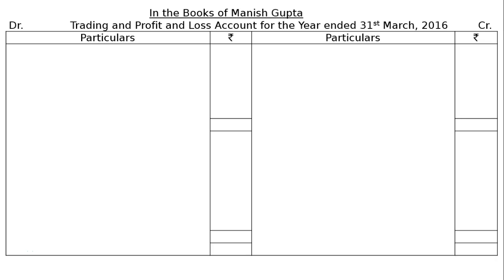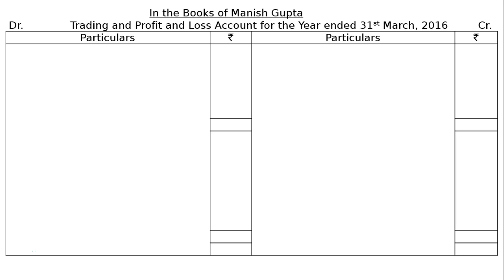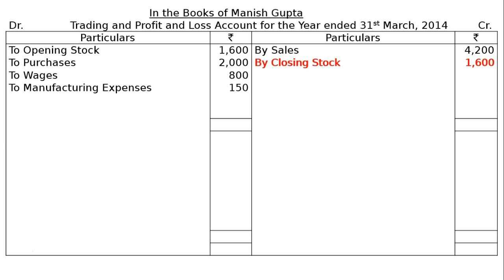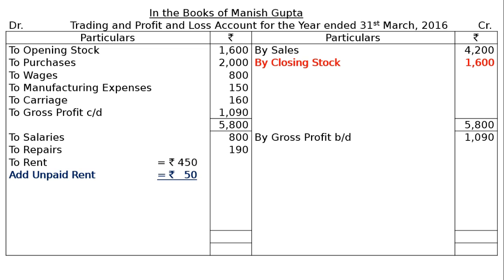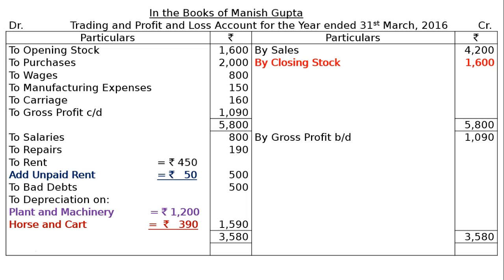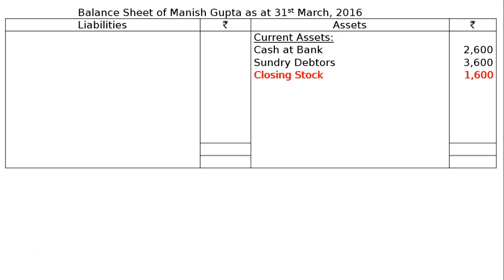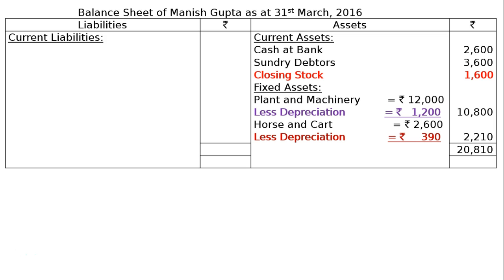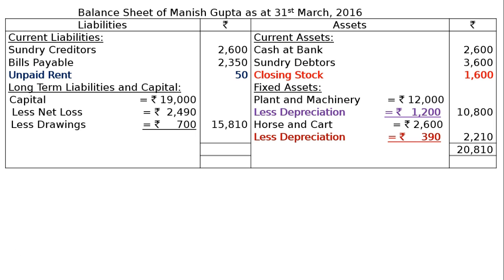T. S. Grewal Solutions - Class XI - Chapter 18- Adjustments in Financial Statements- Answer 1